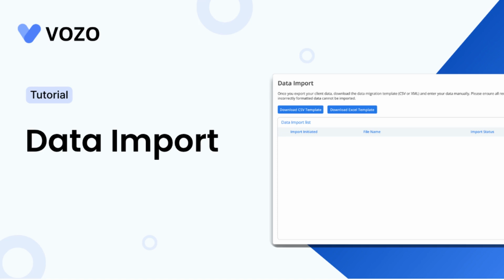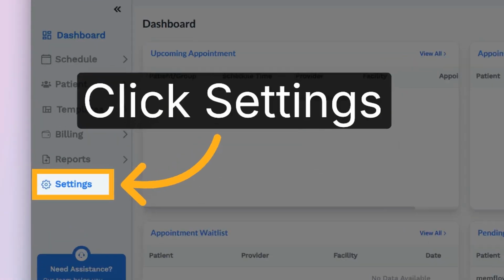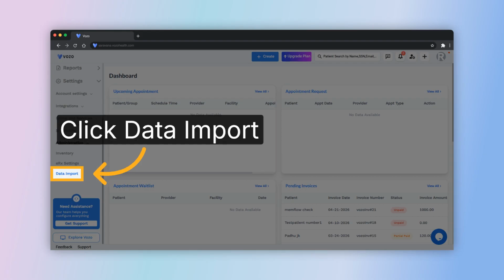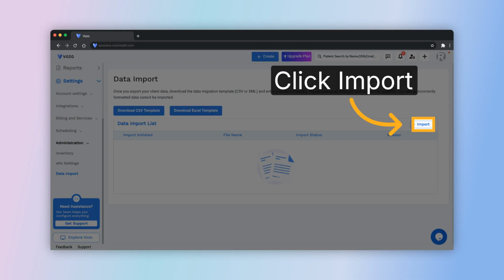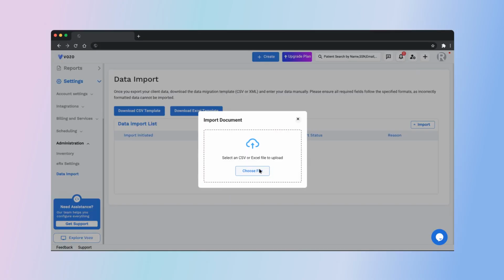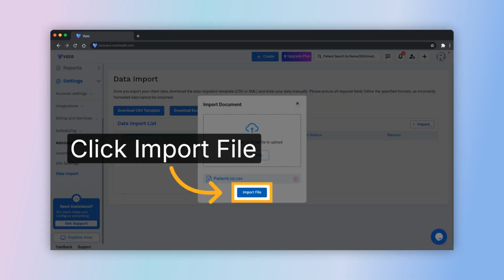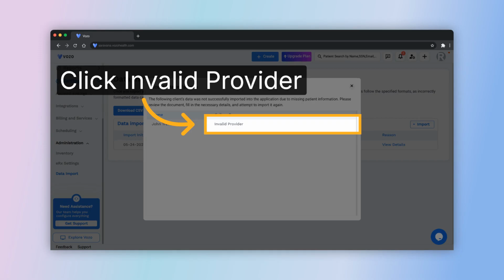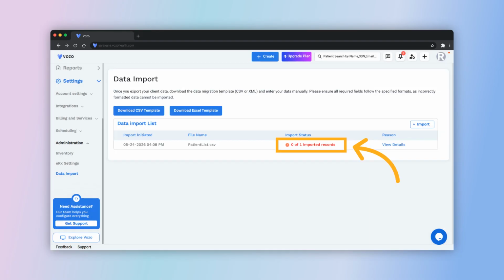Import your patient data into Vozo - Tutorial